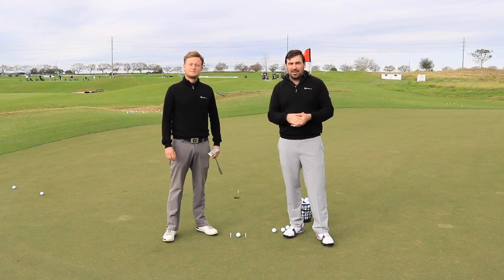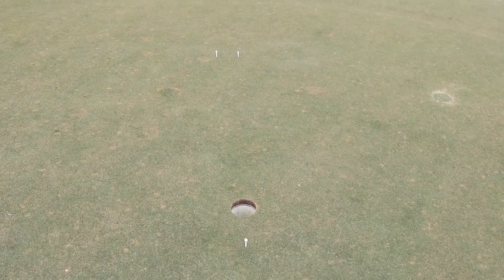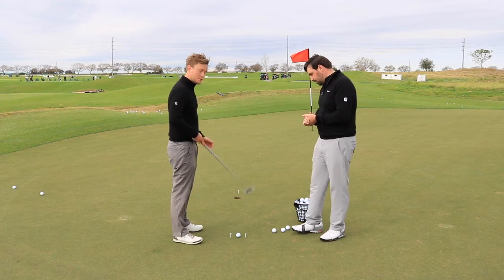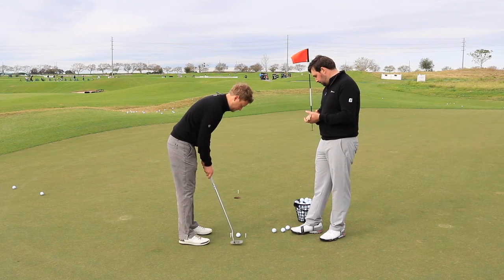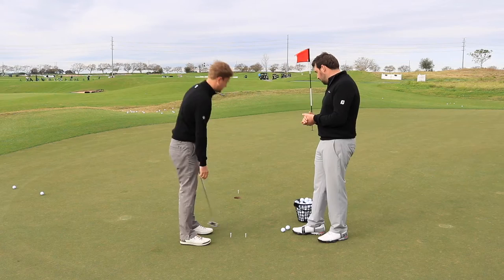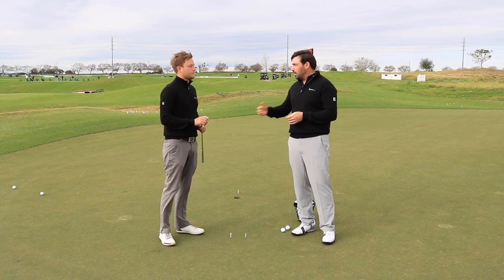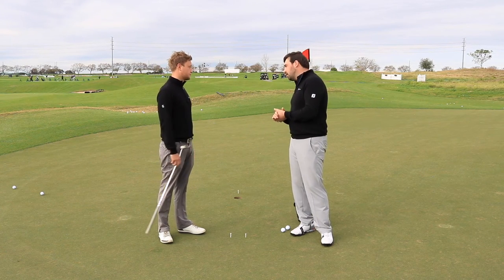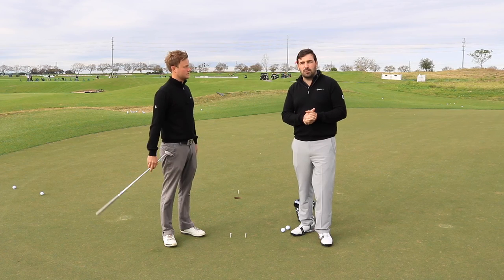Putting Tips - Short putt visualisation drill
Holing those short putts can be surprisingly tricky!

In this video,  Touring professional, James Reeson talks through a drill that he uses before heading out onto the course that uses a tee gate and an additional tee behind the holes to help you be more aggressive with your short putts.

Have you tried this drill? Did it help you? Please let us know what you thought by commenting below.